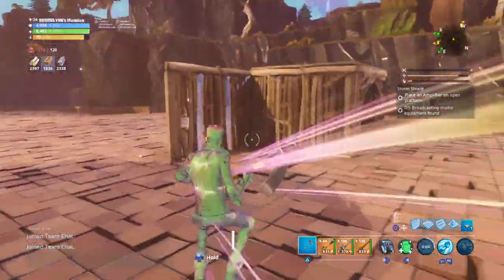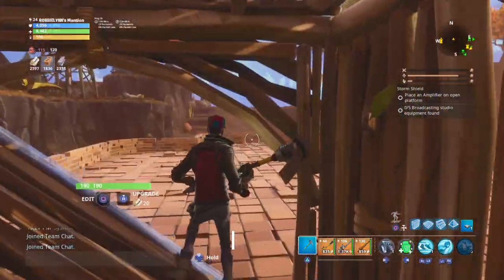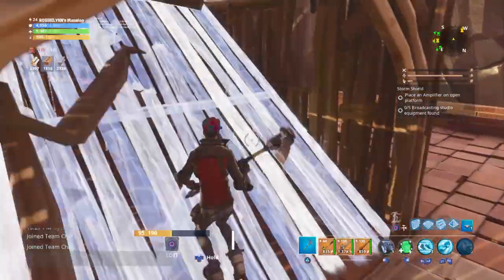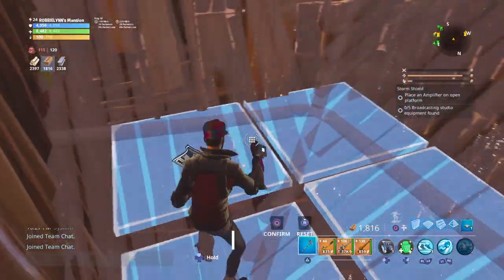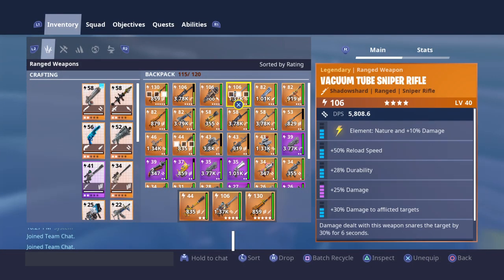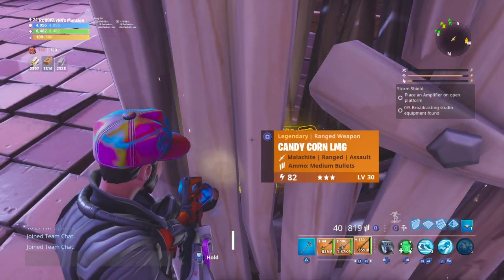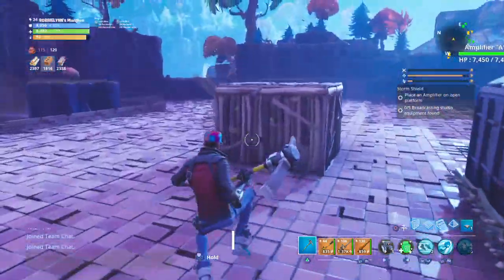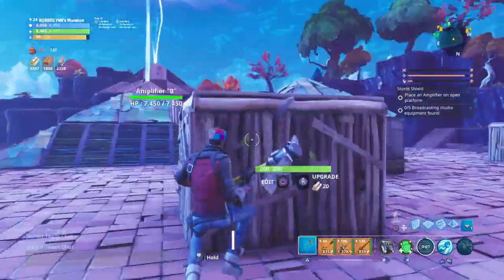Fortnite STW | HOW TO AVOID ALL SCAMMING METHODS! | 2020 Methods | Exposing Scammers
These are all scammer methods of January 2019

fortnite season x,
fortnite song,
fortnite dance,
fortnite live,
fortnite world cup,
fortnite funny,
fortnite event,
fortnite memes,
fortnite rap,
fortnite anthem,
fortnite animation,
fortnite aimbot,
fortnite asmr,
fortnite arena,
fortnite ali a,
fortnite stw,
fortnite arena rewards,
fortnite android,
fortnite all dances,
a fortnite match after a day of apex,
fortnite birdie,
fortnite season 10,
fortnite block removed,
fortnite best kills,
fortnite scammers,
fortnite battle pass season 10,
fortnite baller,
fortnite bcc,
o.r.b fortnite,
beautiful o.b fortnite,
cardi b fortnite song,
cik b fortnite,
fortnite channel,
fortnite clips,
fortnite creative,
fortnite concert,
fortnite clan,
fortnite codes,
fortnite custom matchmaking live,
fortnite console,
fortnite clan tryouts,
c fortnite dance,
dave c fortnite animation,
z x c fortnite,
flash a.c fortnite,
lil c fortnite,
fortnite dream feet,
fortnite deathrun,
fortnite default dance,
fortnite dropper,
fortnite dying,
fortnite dances in real life,
fortnite dig site,
fortnite dance on a sundial,
fortnite dank memes,
danny d fortnite,
dido_d fortnite,
canon in d fortnite,
dommy d fortnite,
k/d fortnite,
dan d fortnite addiction,
digga d fortnite,
fortnite emotes,
fortnite edit,
fortnite escape room,
fortnite earrape,
fortnite eggs,
fortnite epic wins,
fortnite emote music,
a.x.e fortnite,
samsung tab e fortnite,
stilet e fortnite,
s10e fortnite,
kenga e fortnite,
eazy e fortnite,
xbox 360 e fortnite,
fortnite fails,
fortnite fortnite,
fortnite funny fails,
fortnite focus,
fortnite fire king,
fortnite floor is lava,
fortnite floss,
fortnite free skins,
fortnite friday,
f fortnite song,
f fortnite emote,
f fortnite item shop live,
fortnite season eight,
fortnite guy,
fortnite glitches,
fortnite give me my kids back,
fortnite god,
fortnite guns in real life,
fortnite generator,
fortnite gnomes,
fortnite getaway,
g fortnite dances,
izzy g fortnite,
nepali baba g fortnite,
double g fortnite,
o g fortnite music,
matty g fortnite,
summit g fortnite,
fortnite hackers,
fortnite hide and seek,
fortnite highlights,
fortnite hacks,
fortnite hype,
fortnite happier,
fortnite hybrid,
fortnite hub,
fortnite hit or miss,
fortnite horses in the back,
h fortnite dance,
jeff h fortnite code,
24 h fortnite,
scar h fortnite,
1 h fortnite song,
sean h fortnite,
literally h fortnite,
cal h fortnite gamer,
flawless h fortnite,
10 h fortnite dance,
fortnite infantry rifle,
fortnite ice king,
fortnite in roblox,
fortnite intro,
fortnite is dying,
fortnite is dead,
fortnite ice storm,
i fortnite edit,
i fortnite lil ski